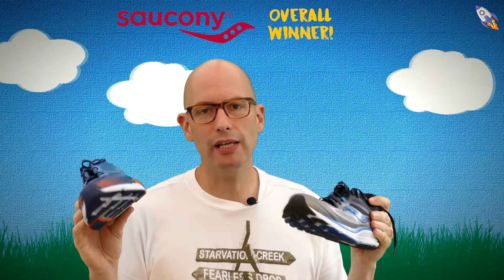Hoka Arahi vs Saucony Guide 10 - Which is the Top Dog of Stability and cushioning?